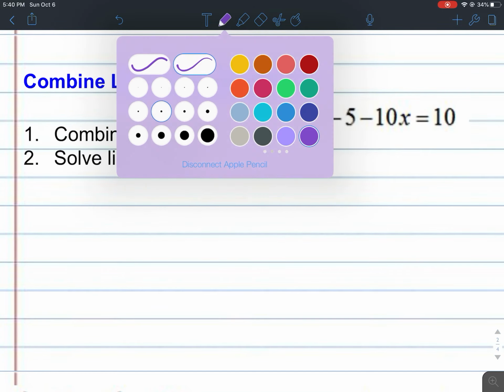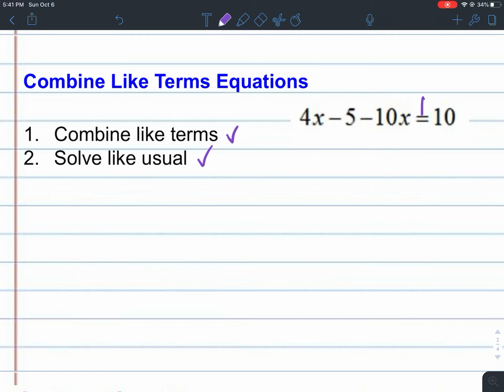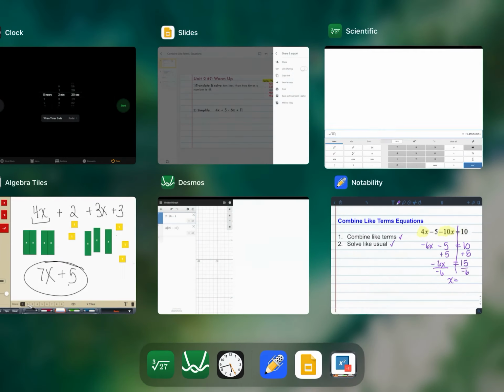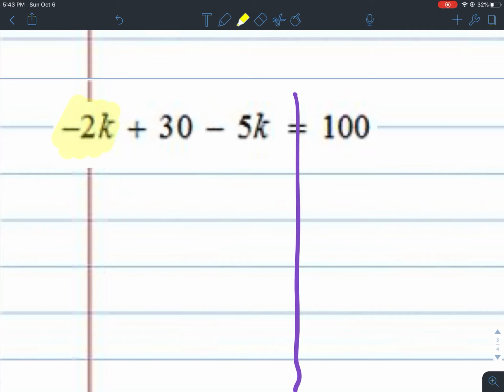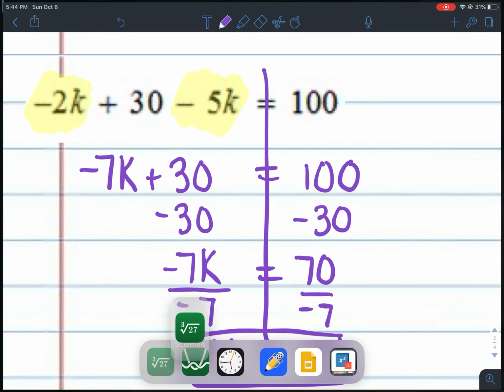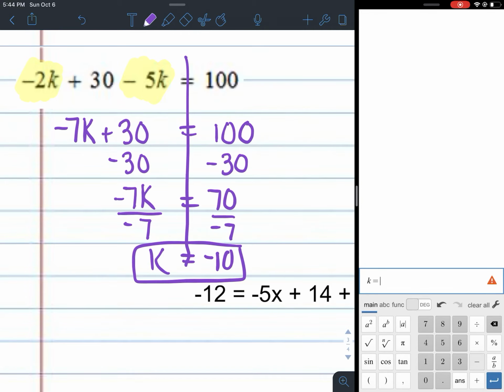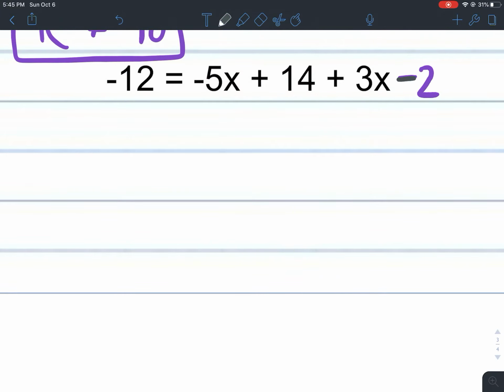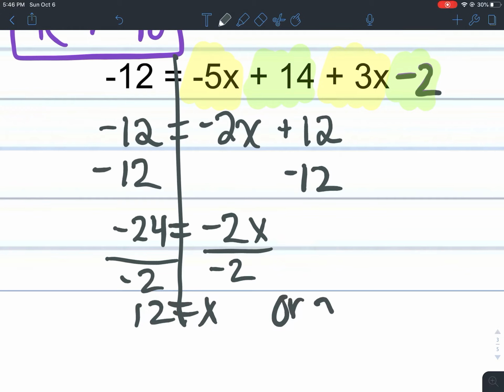Combine Like Terms within an Equation